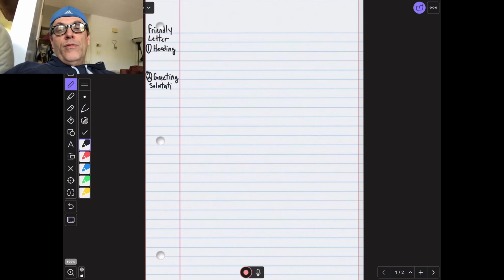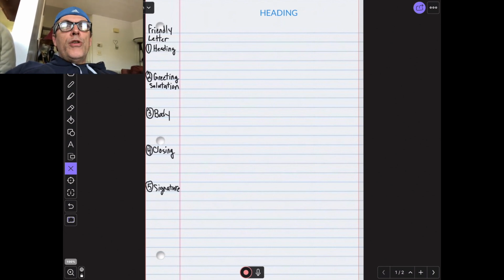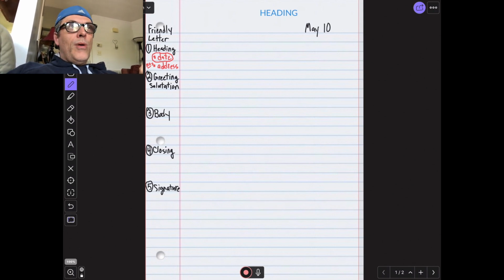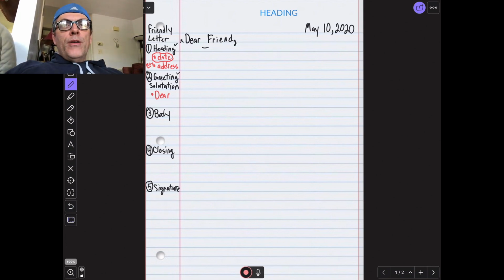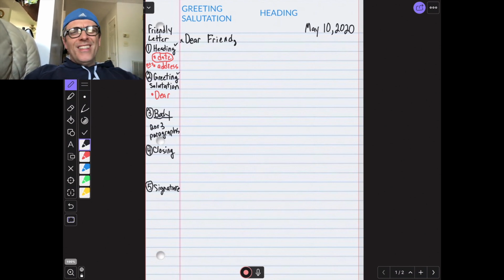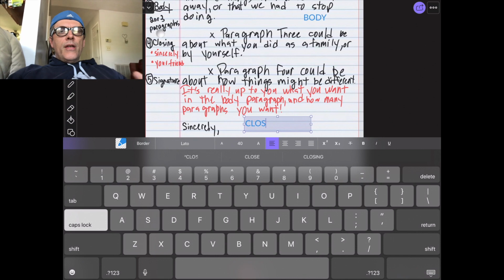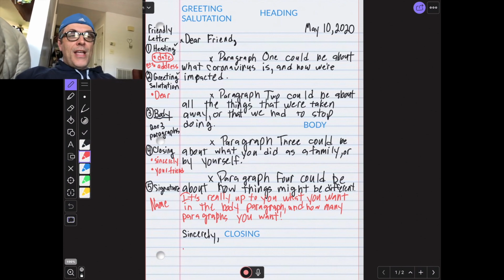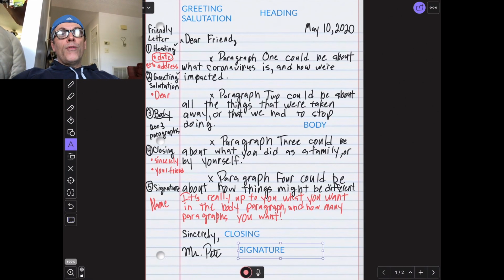Writing a Friendly Letter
Hey Mr. Pete's kids, here's a short video on what you need to write a good friendly letter. Really think about making this your best work! I want this to get put together in a book format so that you can share this with others down the road so they can see what it was like to live in this weird time! Let me know if you need any more help!!!